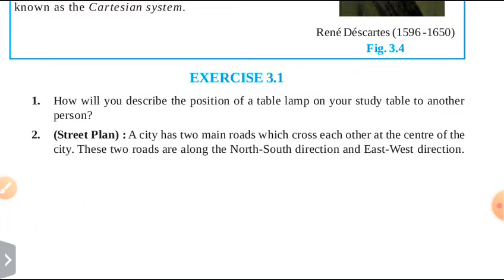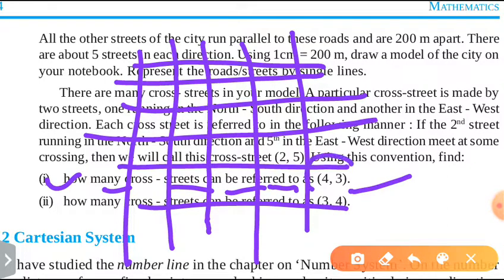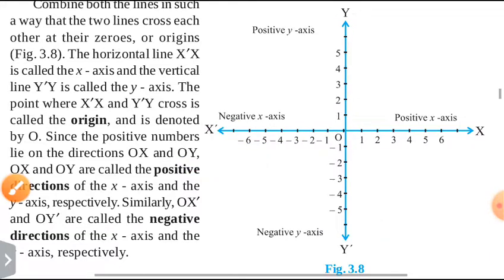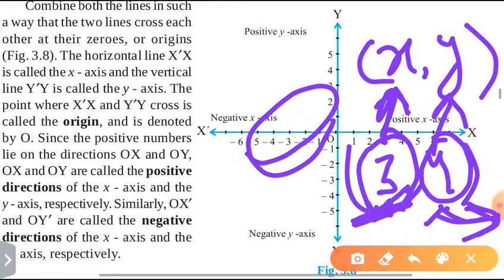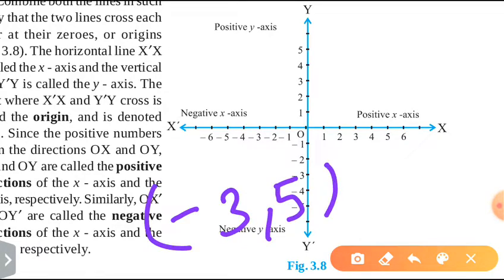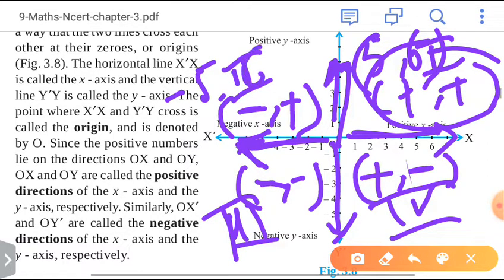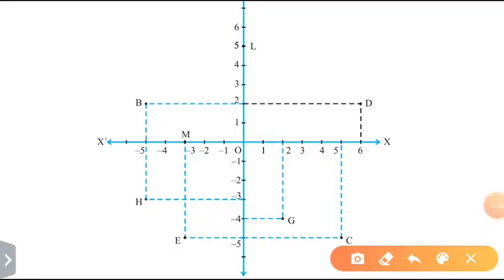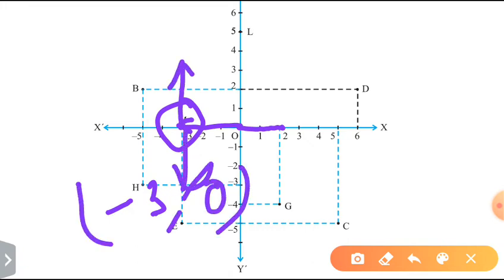lass-9 Maths Ch-3 Co-ordinate Geometry Part -1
cartesian plane,quadrants,abscissa ,ordinate, location of point on cartesian plane